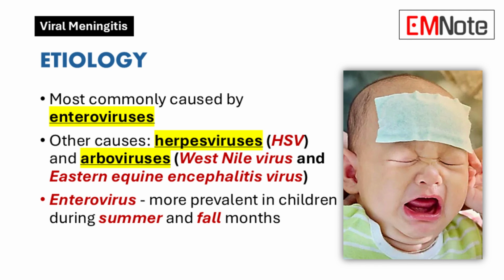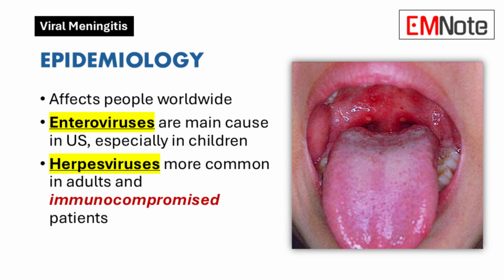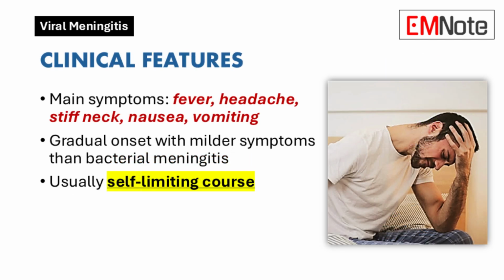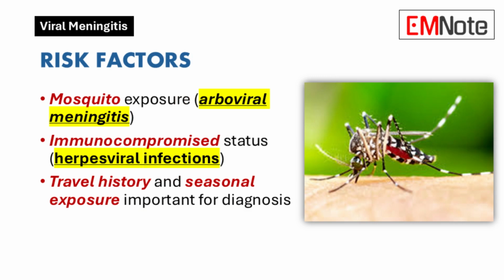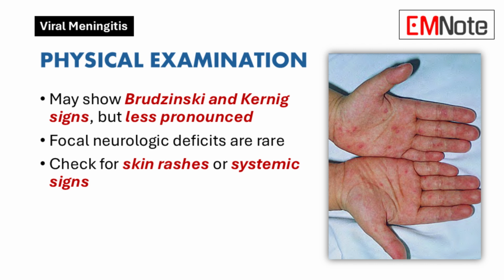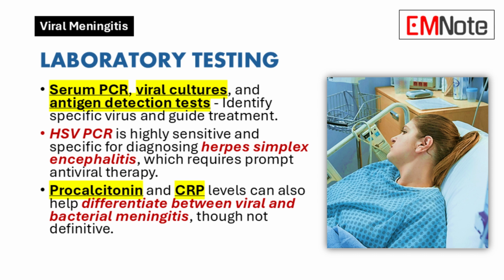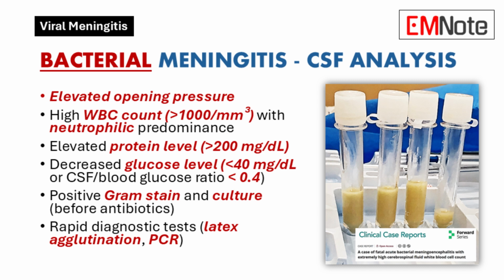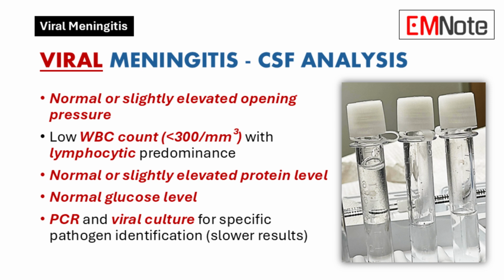Viral Meningitis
- Viral meningitis is generally less severe than bacterial meningitis but requires prompt recognition
- Essential for healthcare providers to understand diagnosis, treatment, and prevention

Etiology
- Most commonly caused by enteroviruses
- Other causes: herpesviruses (HSV) and arboviruses
- More prevalent in children during summer and fall months

Epidemiology
- Affects people worldwide
- Enteroviruses are main cause in US, especially in children
- Herpesviruses more common in adults and immunocompromised patients

Pathophysiology
- Viruses enter CNS through blood or direct tissue invasion
- Triggers inflammatory response causing meningeal irritation
- Less severe tissue damage compared to bacterial meningitis

Clinical Features
- Main symptoms: fever, headache, stiff neck, nausea, vomiting
- Gradual onset with milder symptoms than bacterial meningitis
- Usually self-limiting course

Risk Factors
- Mosquito exposure (arboviral meningitis)
- Immunocompromised status (herpesviral infections)
- Travel history and seasonal exposure important for diagnosis

Physical Examination
- May show Brudzinski and Kernig signs, but less pronounced
- Focal neurologic deficits are rare
- Check for skin rashes or systemic signs

Diagnosis
- CSF analysis primary diagnostic tool
- Typical findings: lymphocytic predominance (below 300/mm3), normal/slightly elevated protein
- PCR and viral cultures help identify specific pathogens

CSF Analysis Comparison
- Bacterial: High WBC (above 1000/mm3), high protein, low glucose
- Viral: Lower WBC (below 300/mm3), normal/slightly elevated protein, normal glucose
- Key differences guide treatment strategy

- Primarily supportive care: hydration, rest, antipyretics
- Antiviral therapy (like acyclovir) only for specific cases
- Monitor for complications and provide adjunctive care as needed